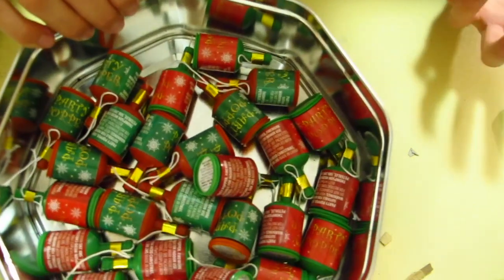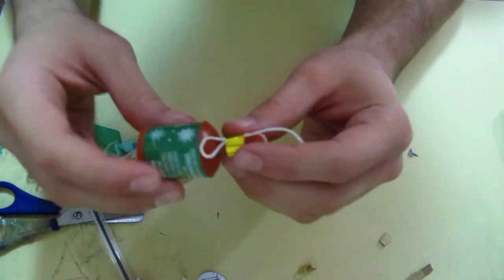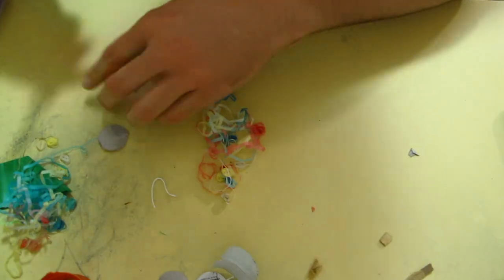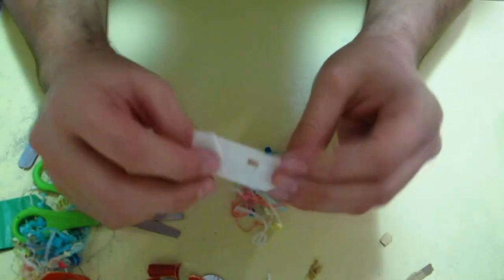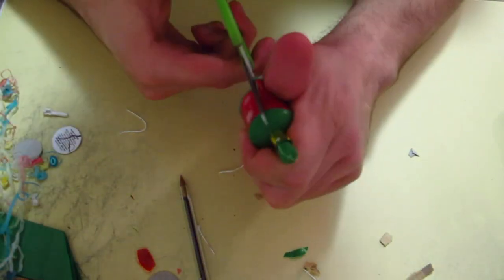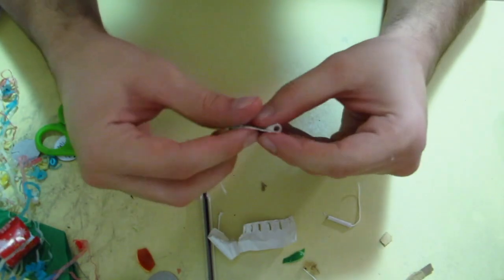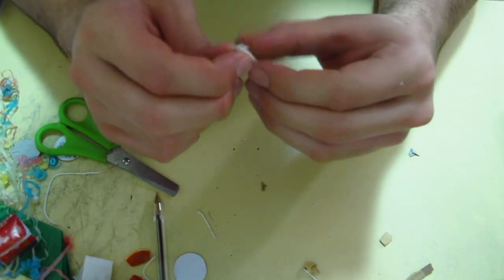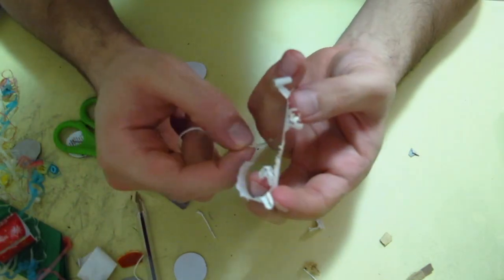Dissecting Party Poppers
Ever wondered how do Party Poppers work?, no?, well, I figure it out anyway